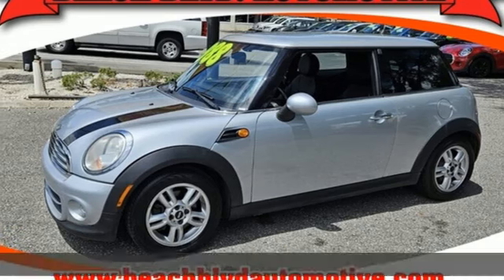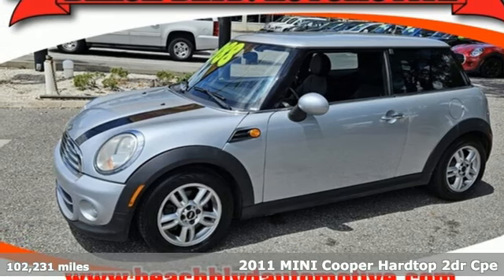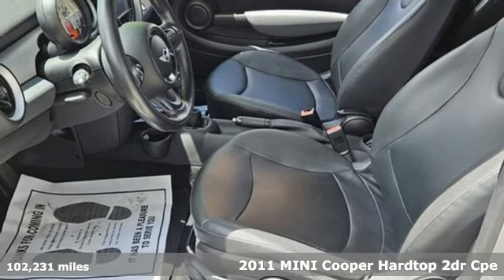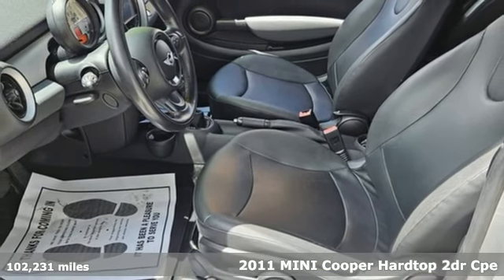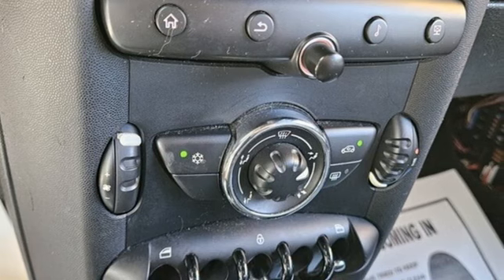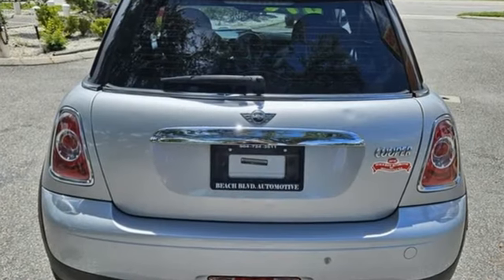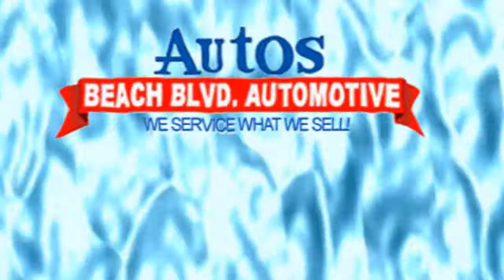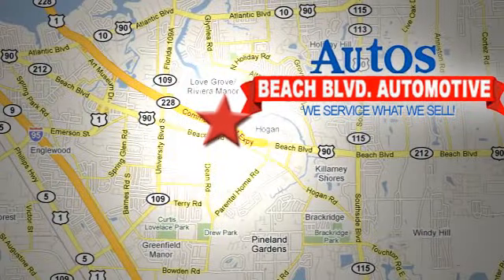2011 MINI COOPER Jacksonville FL St. Augustine, FL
Year: 2011
Make: MINI
Model: COOPER
Engine: 4 Cylinder Engine
Transmission: Automatic
Color: SILVER
Interior: CHARCOAL
Mileage: 102231
Stock #: VIN2693
VIN: WMWSU3C53BT092693
KING OF DEALERS! MILITARY DISCOUNT! HUGE SAVINGS!! WOW TOP DOLLAR FOR YOUR TRADE IN!! BRAND NEW MOTOR SCOOTERS $1095! NEW INVENTORY ARRIVING DAILY ON SALE! OVER 200 QUALITY VEHICLES UNDER $10,000! FAMILY OWNED AND OPERATED SINCE 1967 IN SAME LOCATION! WE SERVICE WHAT WE SELL BEFORE AND AFTER THE SALE! WE BUY CARS FOR CASH! TRADES WELCOME! CARFAX 1-OWNER VEHICLES AVAILABLE! CARFAX ON EVERY VEHICLE! CALL FOR AVAILABILITY! FACEBOOK,TWITTER, YOU CAN GET THE BEST OF US! BEACHBLVDAUTOMOTIVE.COM REAL IN HOUSE FINANCING FOR GOOD OR BAD CREDIT! WE FINANCE! *PRICE GOOD ONLY FOR DAY OF PUBLICATION *LISTED CASH PRICE PLUS P.D.I. FEE OF $499, STATE AND LOCAL TAXES, TAG, REGISTRATION FEES, AND TITLE FEES 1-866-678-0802

Address:
6833 Beach Blvd